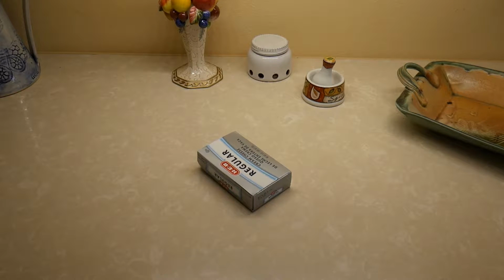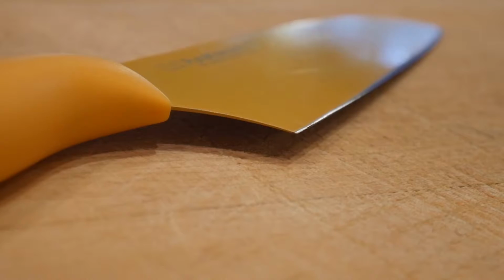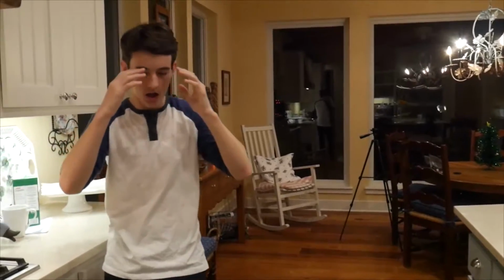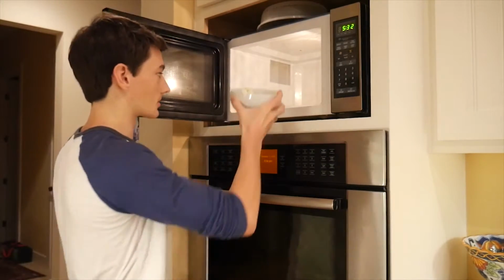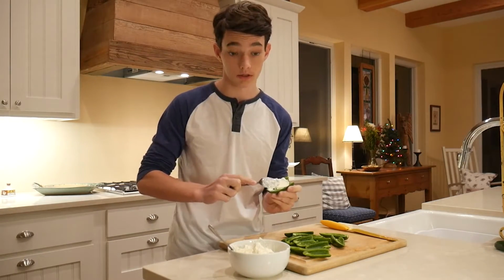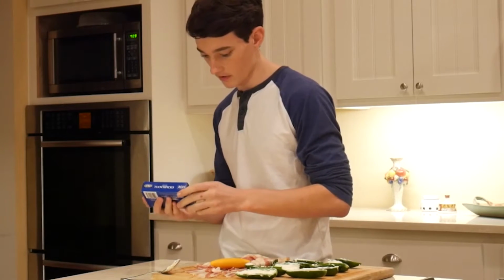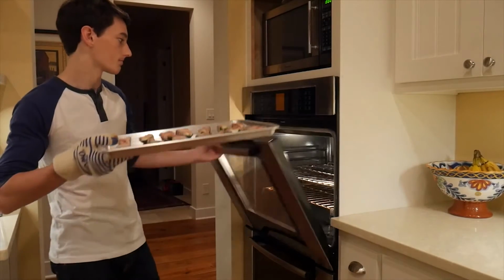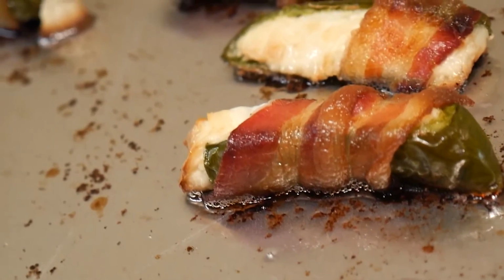How to Make Bacon Wrapped Jalapeños!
Here's a cringy video of me making some mean Bacon Wrapped Jalapeños for a school project.